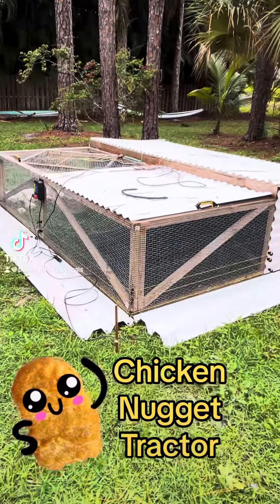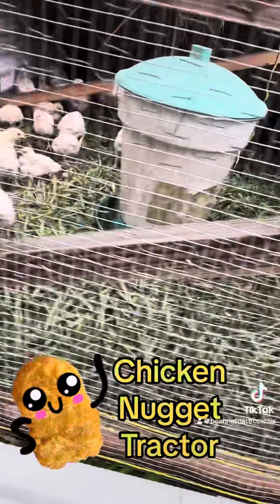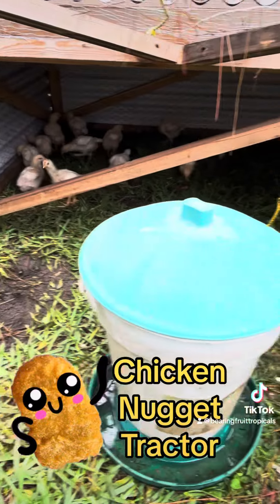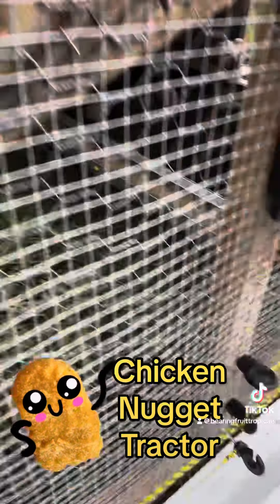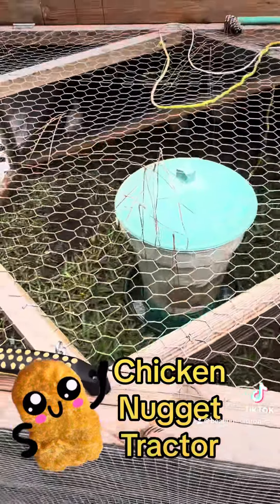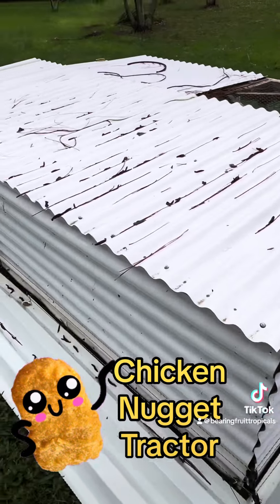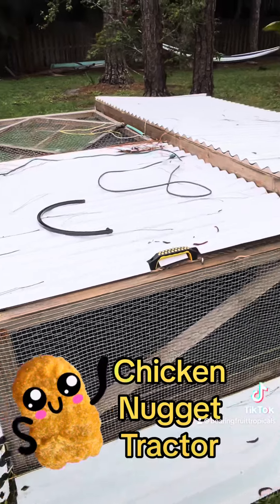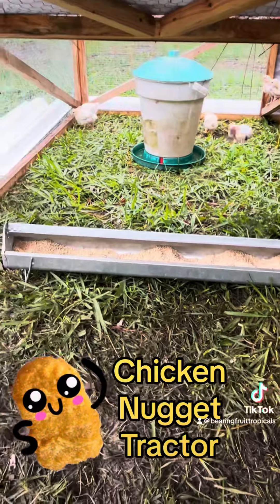Chicken nugget tractor/ meat bird chicken tractor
Chicken nugget tractor. Built out of ripped pt 2x4’s to save $ or you can use 2x2’s. 2’ wide Chicken wire and hardware cloth to protect the nuggets and this coop is electrified for extra security. Overall dimensions are 8’ wide x 10’ long x 2’ tall